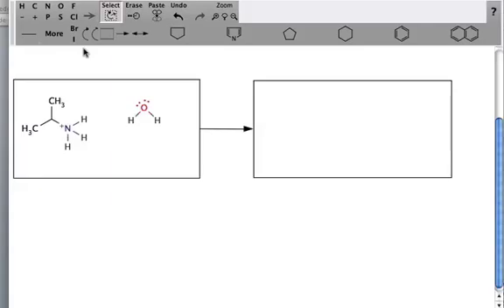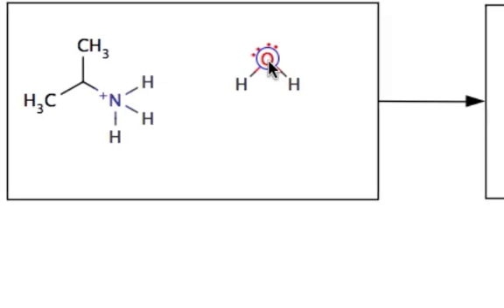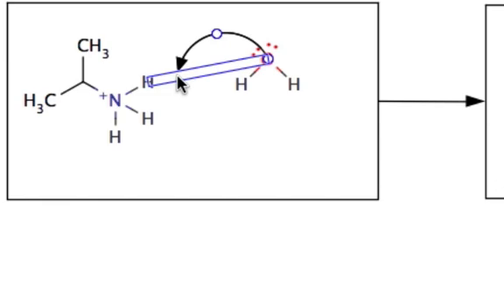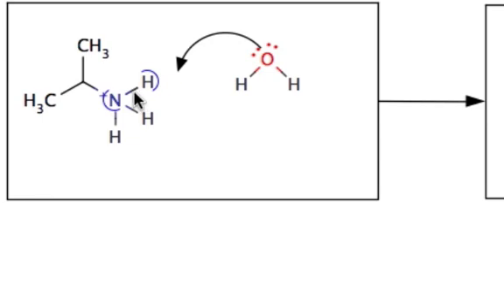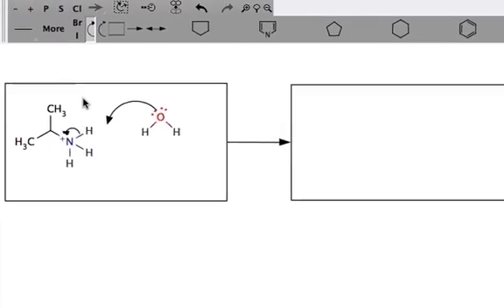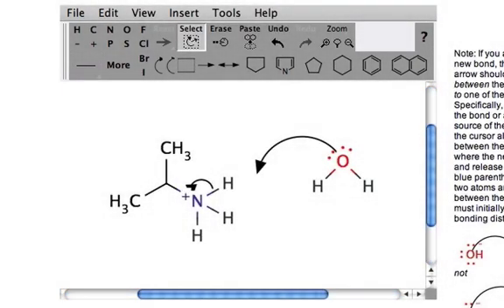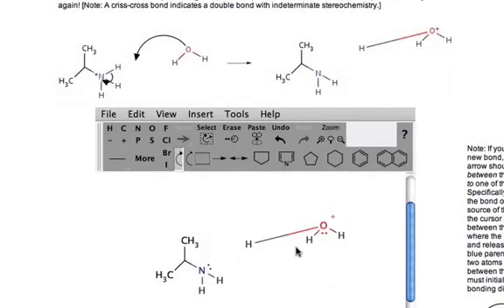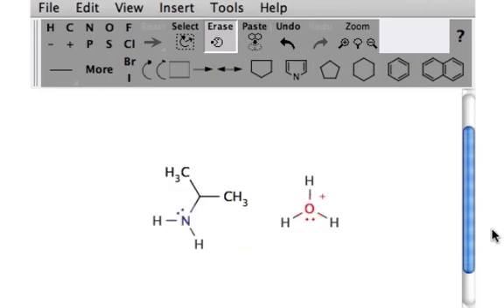Mechanism Calculator Example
This video and the accompanying web site demonstrates the ACE Organic mechanism calculator for a simple proton transfer step.